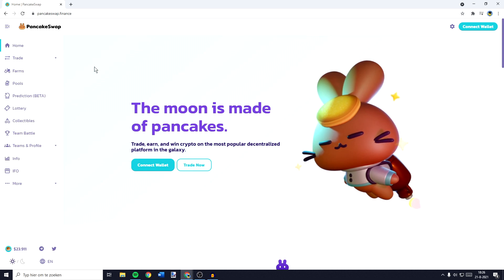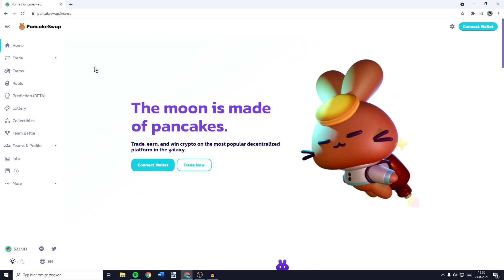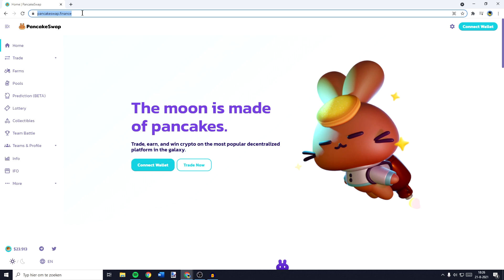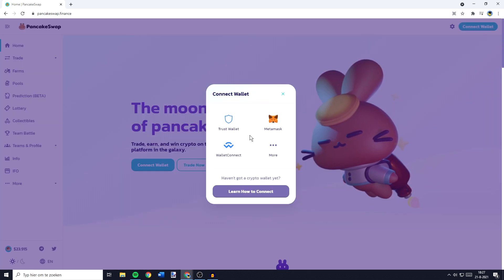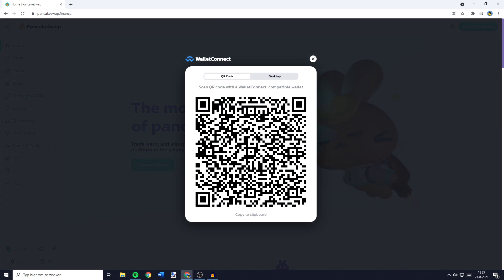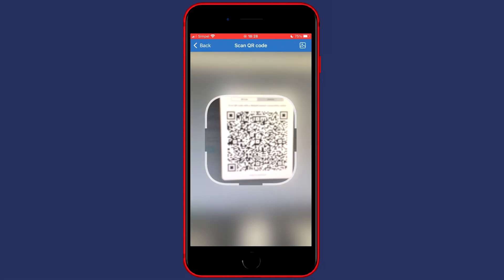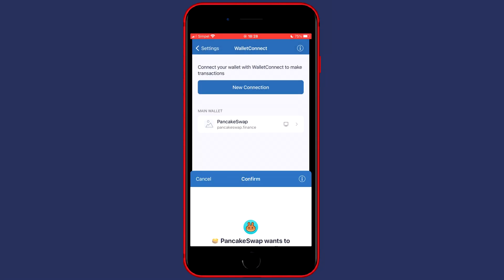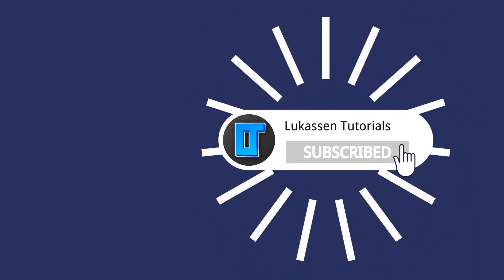How to Connect Trust Wallet to PancakeSwap (2021)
This tutorial is about how to connect trust wallet to pancakeswap. So if you want to learn how to connect trust wallet to pancakeswap, this video is the video you are looking for!